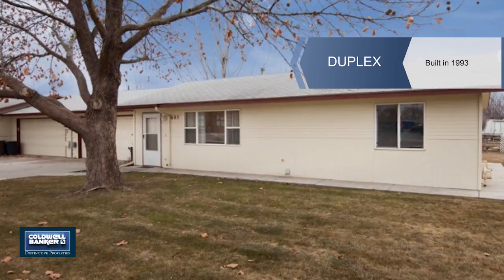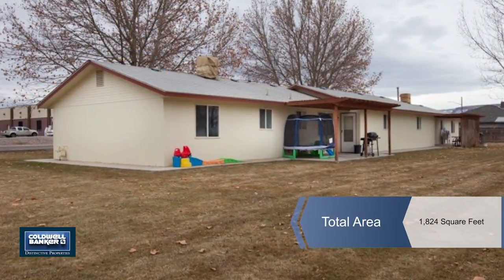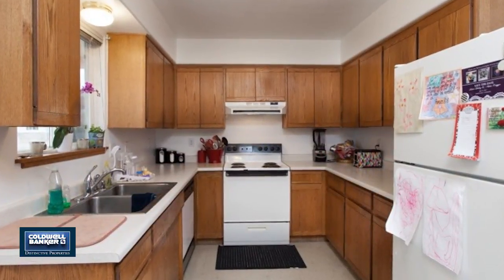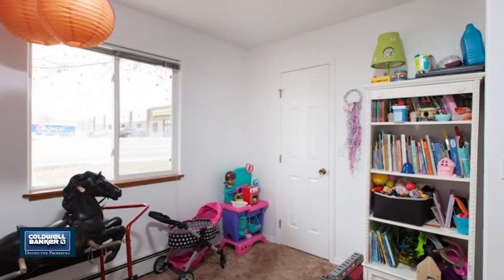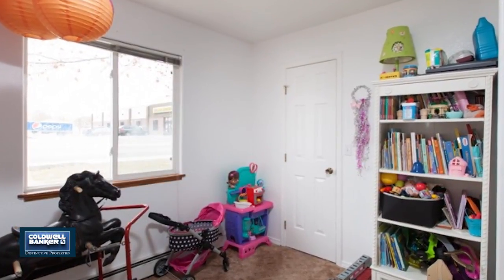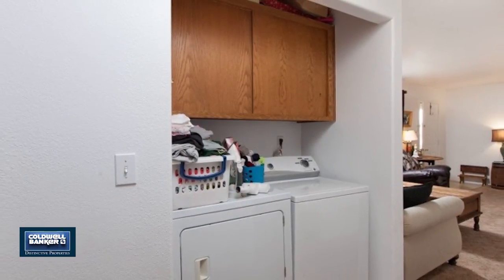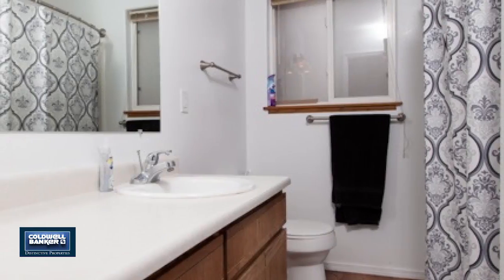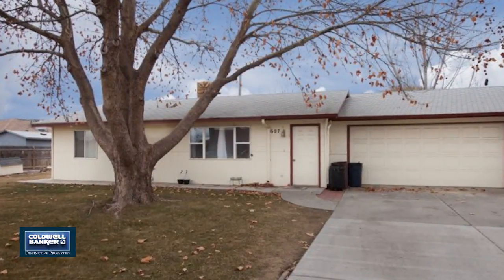605 S Pine Street, Fruita, CO 81521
Well taken care of duplex in Fruita.  Great income/investment property with excellent rental history or live in one side and rent the other.  Large lot.  Property was pre-inspected.  Report on File.  24 hour notice to show.  Boilers in both units replaced 2-3 years ago.  Hot water heater replaced in Unit 607 2-3 years ago.  One parcel.  Address is 605 Pine St but unit on left is 607 Pine St for other purposes.